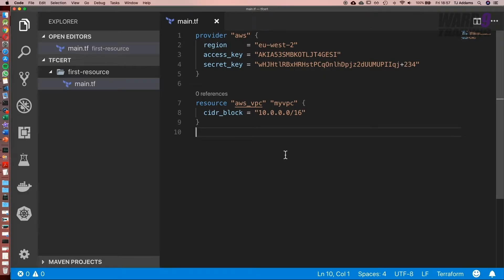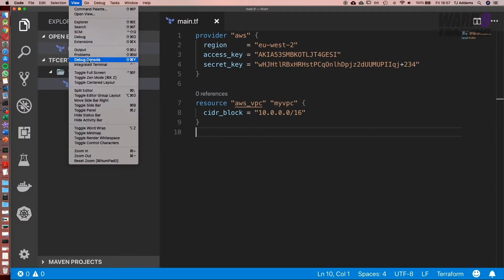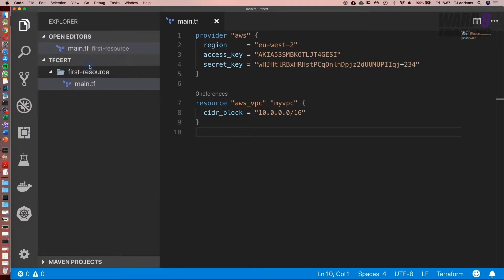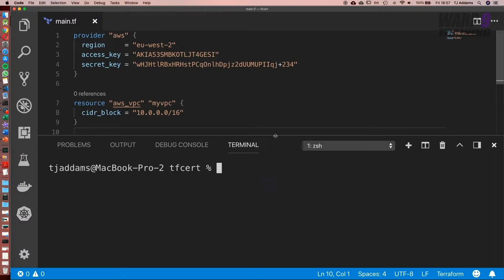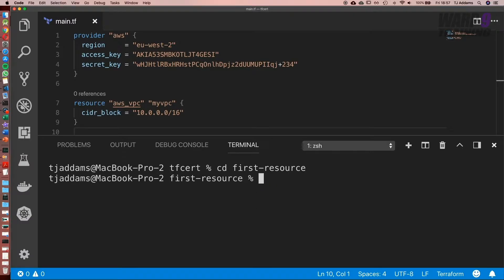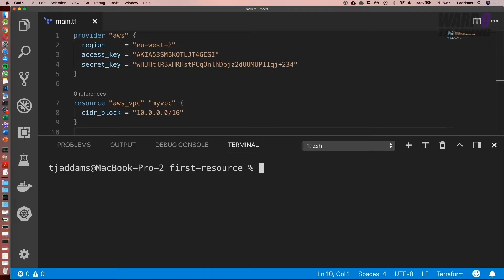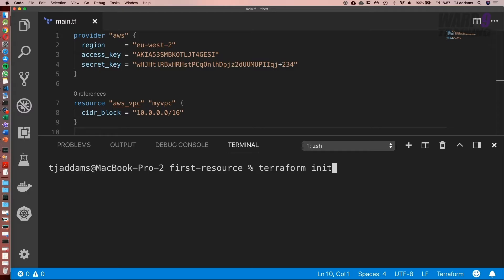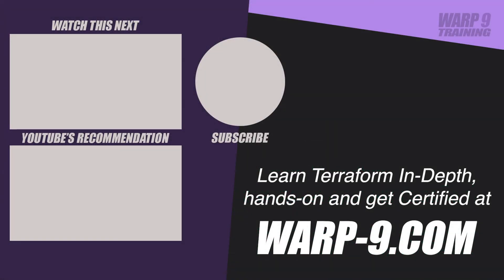Terraform 101 - Crash Course | Initialising | #04